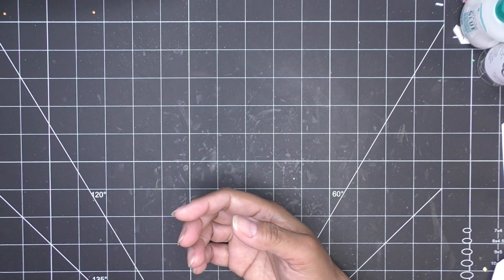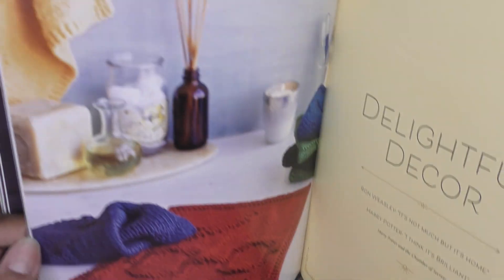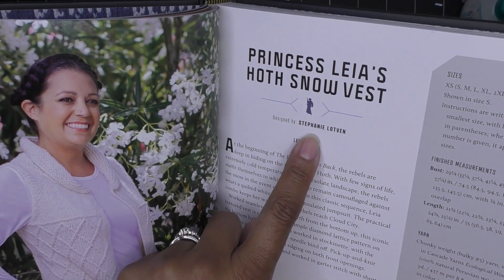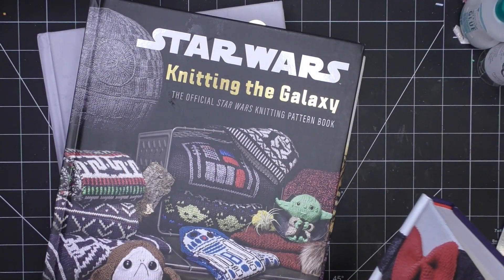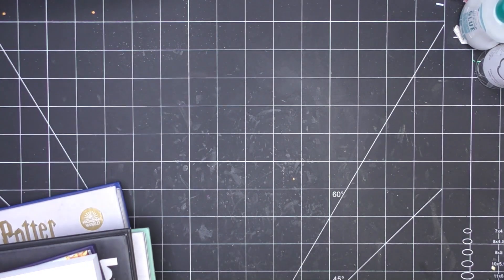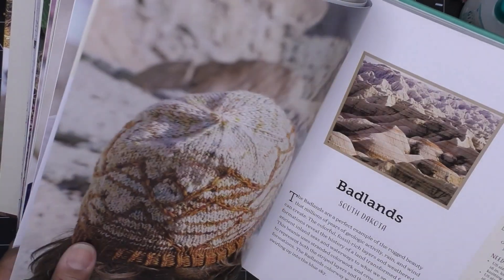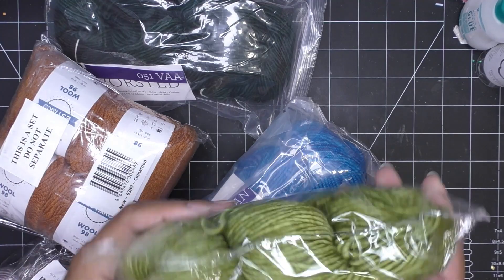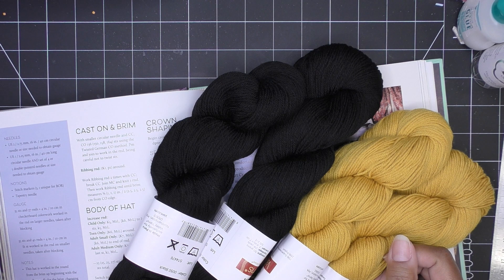Fun Knitting Books & Yarn Haul! Harry Potter, Star Wars, Disney Pattern Books and More!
Pre-Order for Nightmare Before Christmas Knitting Book
Harry Potter Magical Knitting
Harry Potter More Magical Knitting
Knitting with Disney
Star Wars Knitting the Galaxy
Knitting the National Parks
Outlander Knitting

Malabrigo Rios Yarn (worsted weight yarn)
Estate Wool Yarn (worsted weight yarn)
Valley Yarns Huntington (fine yarn)

Mailing Address:
Vianney Luna
United States